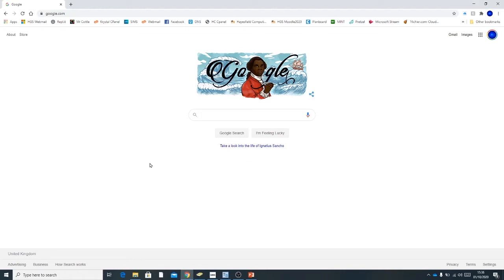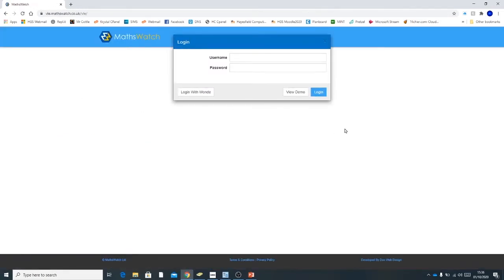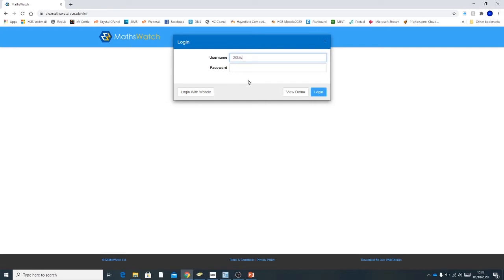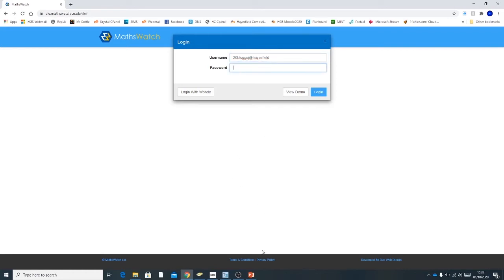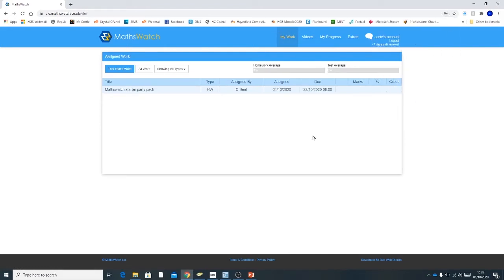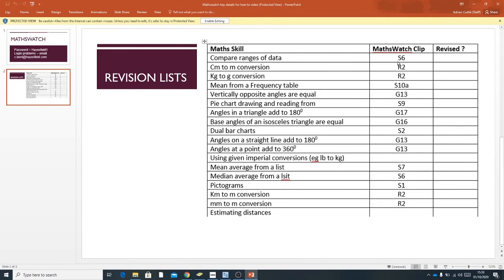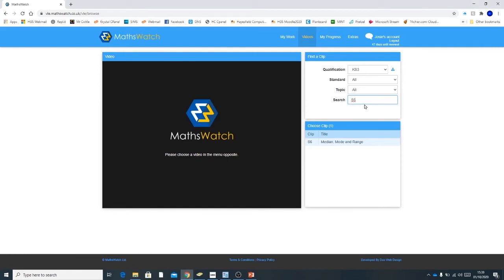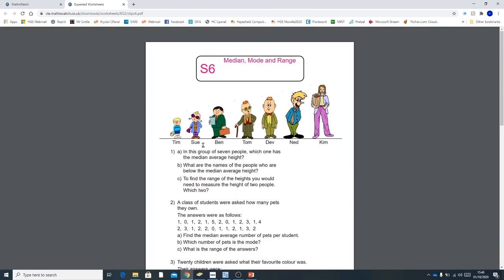How To Log On To MathsWatch